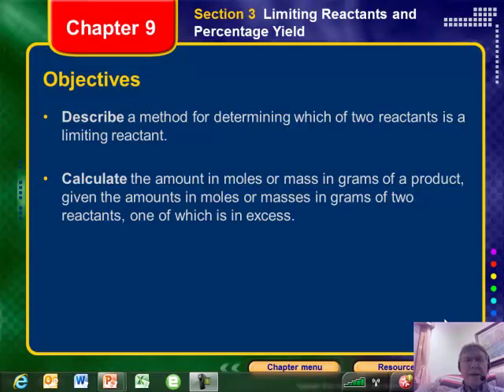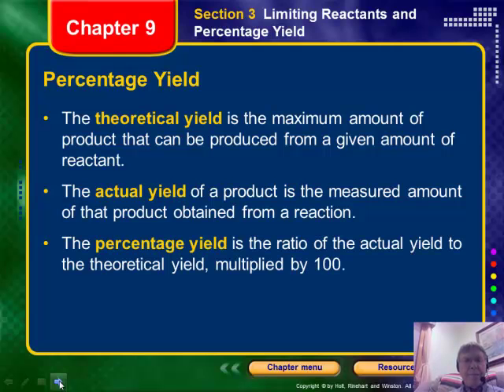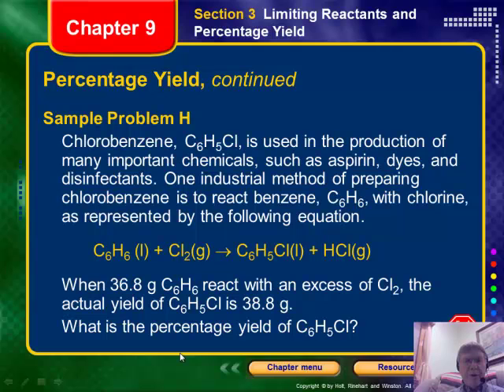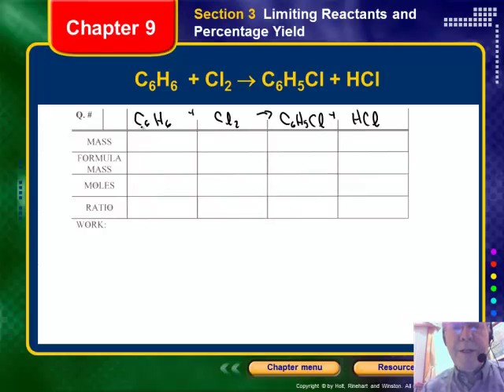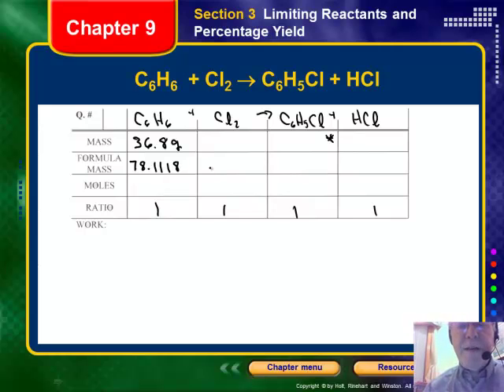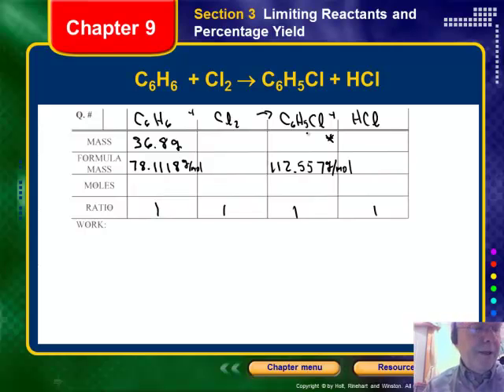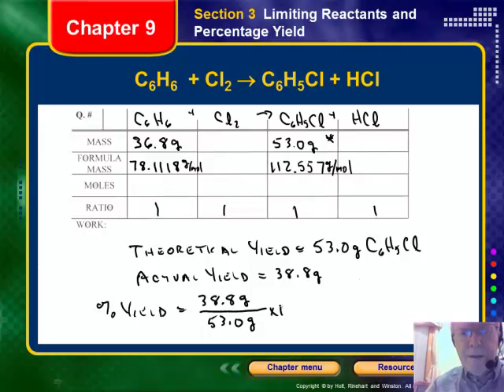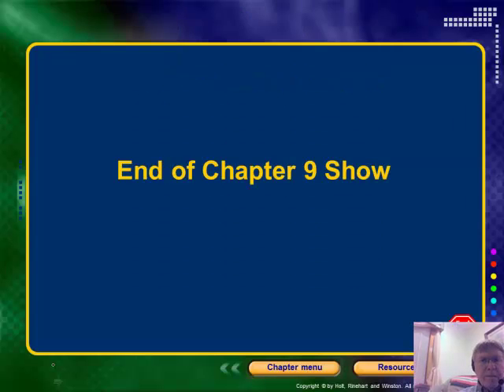Chemistry 9 3B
Making percentage yield calculations.